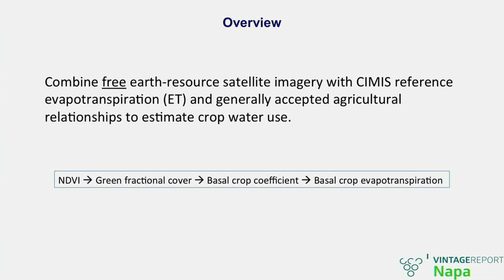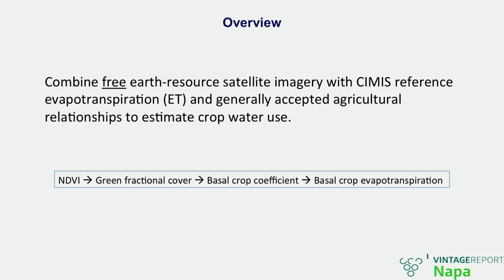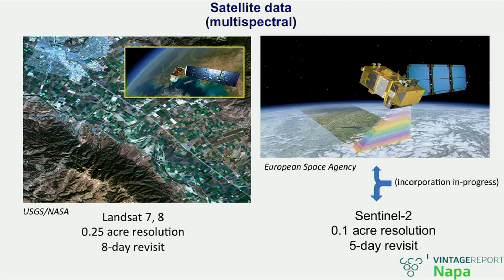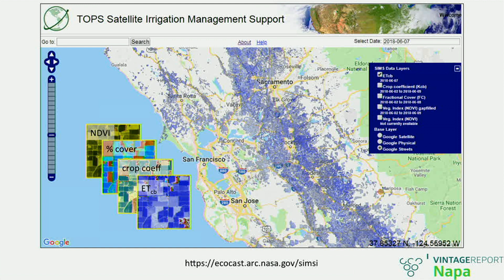2018 Napa Vintage Report - Lee Johnson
"Satellite-based estimation of crop water consumption"
Lee Johnson, Senior Research Scientist with CSU Monterey Bay